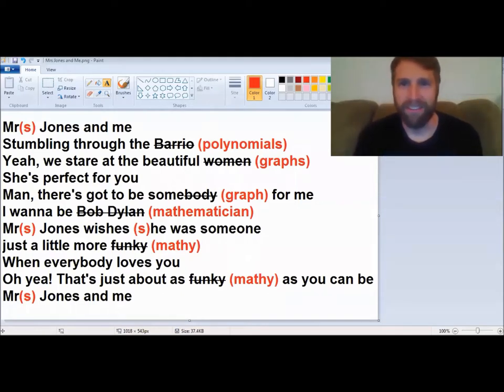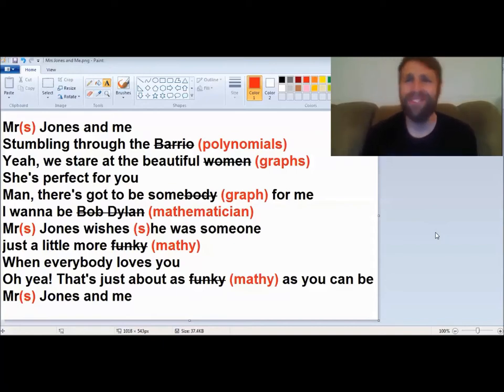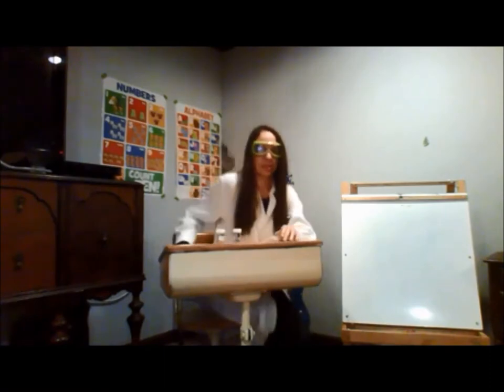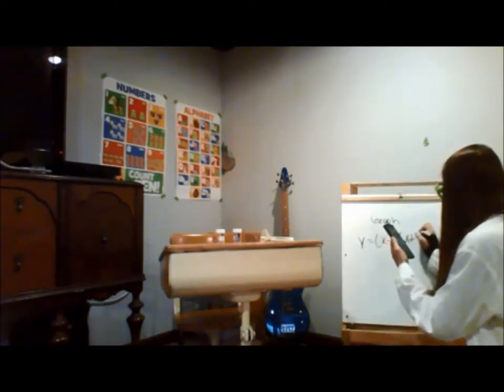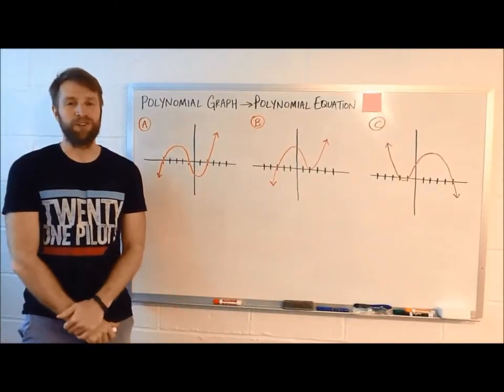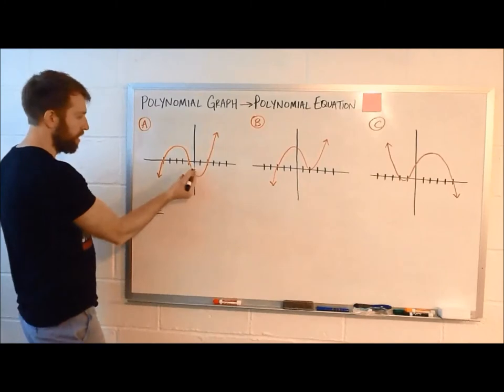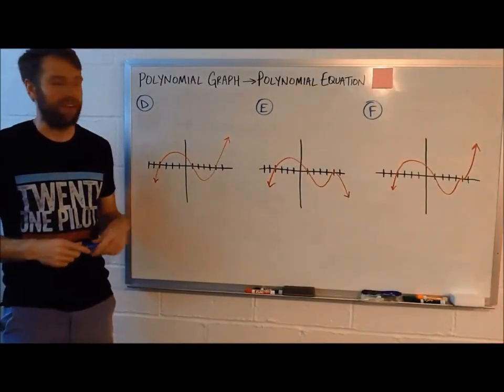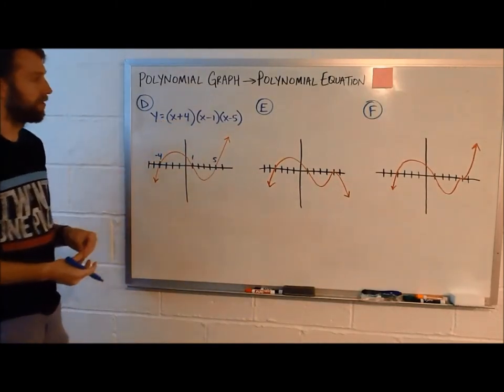Polynomial Graphs to Polynomial Equations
"Mr Jones" originally by Counting Crows